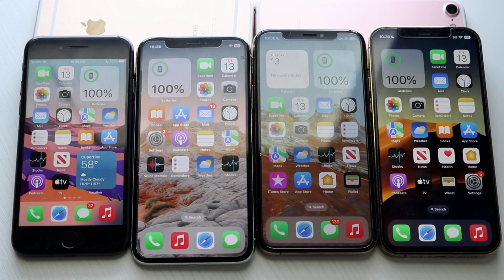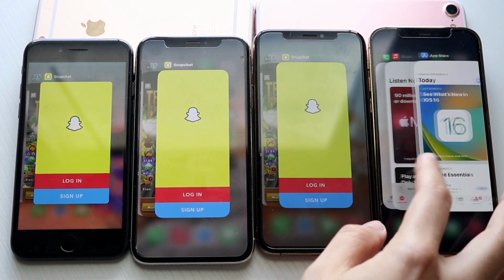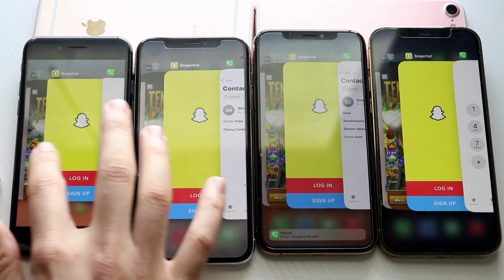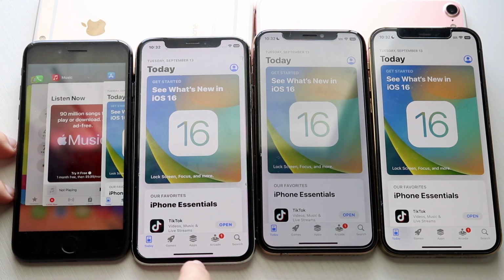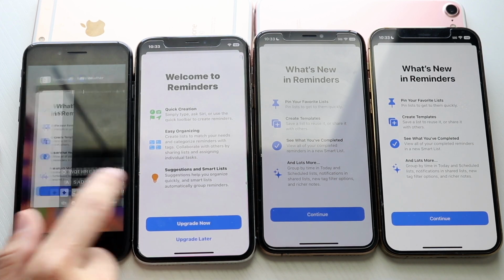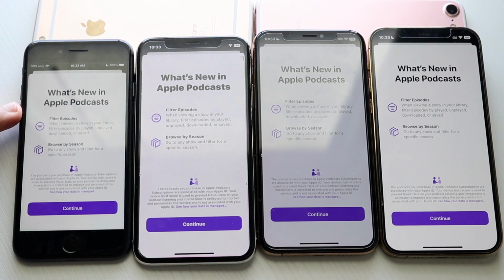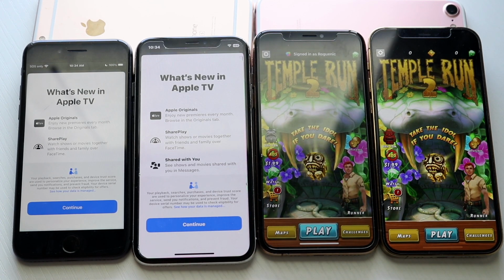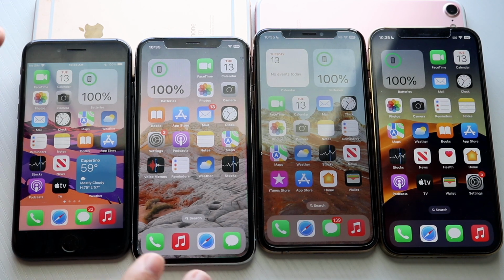iPhone RAM Comparison: 2GB Vs 3GB Vs 4GB Vs 6GB!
Let's take a look at the iPhone RAM Comparison: 2GB Vs 3GB Vs 4GB Vs 6GB!